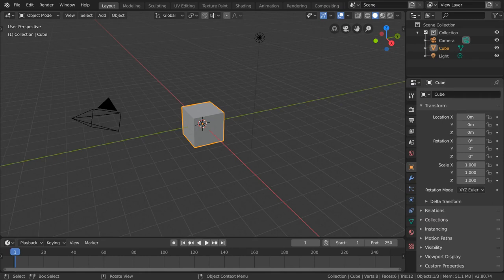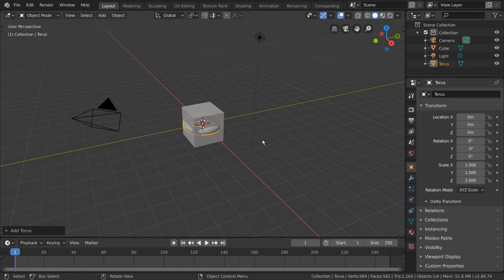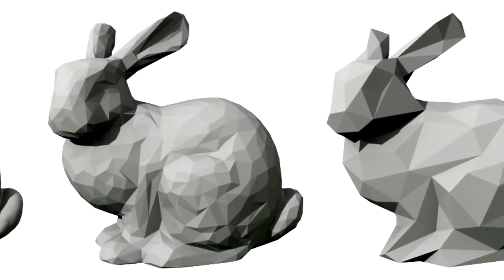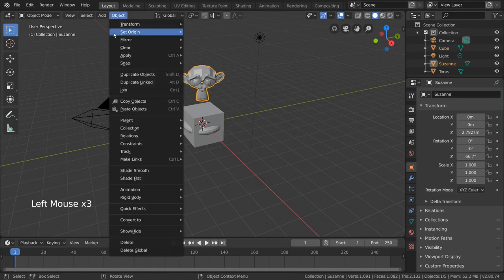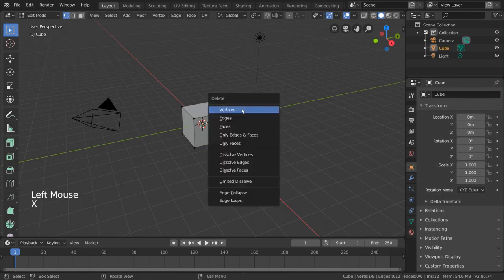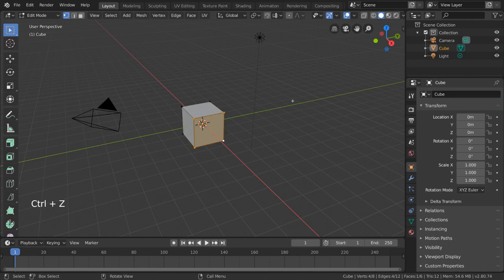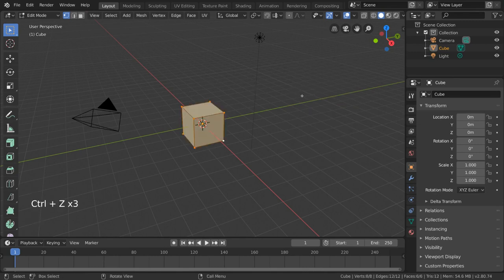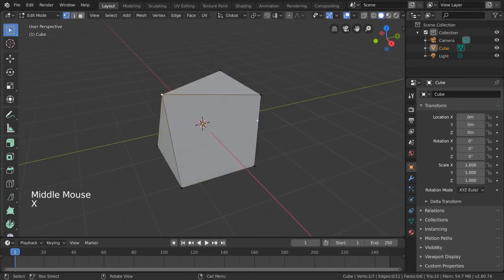Add & Delete - Blender Fundamentals - Part 4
__________Start Youtube__________
add and delete blender fundamentals
blender delete part of object
blender remove internal geometry
how to add segments in blender
how to delete in blender
how to delete an object in blender
how to delete in blender mac
blender delete all objects
blender delete object mac
blender delete faces
blender delete selected area
how to delete a mesh blender
blender delete part of mesh
delete part of mesh blender
blender delete shortcut
blender delete vertices
how to delete vertices in blender
blender delete object
blender mass delete
blender delete all faces
blender delete mesh data
blender delete hotkey
blender delete
blender delete face
how to delete objects in blender
delete object blender mac
blender delete hierarchy
blender delete faces keep vertices
how to erase objects in blender
how to add an object in blender

blender remove unnecessary vertices
blender delete not working
blender delete faces keep edges
blender delete loose vertices
blender get rid of cube
blender removing faces
blender remove vertices from face
blender remove from object
blender dissolve edges not working
blender remove vertices
blender edit mode not available
how to erase in blender
blender dissolve vertices
blender dissolve edges
blender edit mesh
blender remove faces from object
how to separate two objects in blender
blender vertex select mode
sculptris delete part
separating parts in blender
blender cut object in two
blender remove floating vertices
blender limited dissolve
blender dissolve faces
blender split object
blender remove small faces
blender collapse edges
how to remove vertices in blender
sketchup remove internal faces
hexagonal prism blender
how to add a cube in blender
how to delete blender
blender delete all
delete on blender
delete in blender
blender how to delete
delete blender
blender delete item
blender can t delete face
how to delete face blender
how to delete a face in blender
blender face deleted
how to delete stuff in blender
blender delete lines
how to delete the block in blender
how to delete models in blender
quick delete in blender
blender delete layer
blender how to delete plane
blender how delete an object
how to delete on object on blender
delete object blender
how to delete object in blender
delete object in blender
blender delete edge
delete objects in blender
blender how to delete objects
delete objects blender
how to delete something on blender
how to delete something in blender
blender why can't i delete my plane
delete multiple objects blender
blender delete all but selected
delete faces blender
how to delete faces in blender
blender delete node
how do i delete a selected ring in blender
delete edge loop blender
deleting edges in blender in blender
blender delete edges
how to delete loop cut blender
how to delete mesh in blender
deleting mesh in blender
blender delete mesh
how to drag delete in blender
blender how to delete cube
how to delete cube in blender
blender delete dots
how to delete selected mesh in blender
how to quickly delete parts of model in blender
blender imported models delete other objects
delete faces blender shortcut
blender delete vertex
blender how to delete vertices
delete vertices blender
how to select and delete vertices in blender
blender select delete vertices
blender select interior vertices and delete
blender delete polygons
blender delete face without deleting vertices
blender delete part of sculpt
hotkey delete face blender
how do i delete mesh?
how do you delete a mesh in blender?
how do i remove vertices in blender?
how do i delete everything in blender?
how do i remove a vertex in blender?
how do you dissolve edges in blender?
how do you select edit mode in blender?
how do you delete something in blender?
how do i deselect in blender?
how do you remove vertices?
how do you delete parts in blender?
how do you delete a face in blender?
how do you separate in blender?
how do you ungroup in blender?
how do i move around in blender?
how do you redo in blender?
how do i select an area in blender?
how do i select individual faces in blender?
how do i completely uninstall blender?
how do you delete parts of a mesh in blender?
how do i delete the cube in blender?
how do i separate objects in blender?
how do you select an object in blender?
how do you zoom out an object in blender?
how do you remove all materials in blender?
how do you select all in blender?
how do you delete edges in blender?
how do you separate parts in blender?
how do you simplify a mesh in blender?
how do i go into edit mode in blender?
how do i select edges in blender?
how do i select edit mode in blender?
how do i merge two faces in blender?
how do i add a face in blender?
how do you select vertices in blender?
how do you select all in edit mode in blender?
how do i select multiple objects in blender?
_______End Youtube______